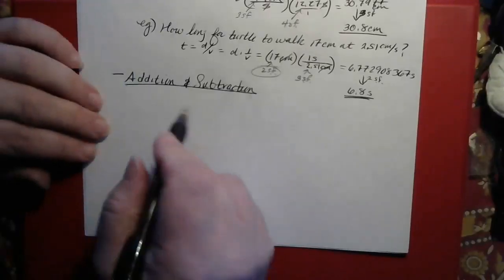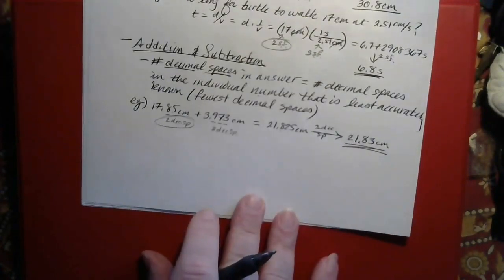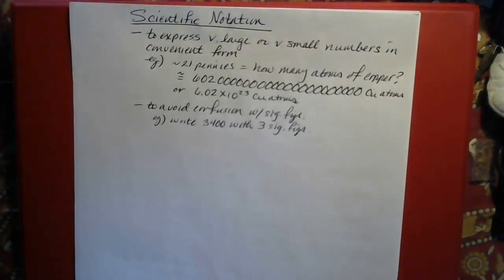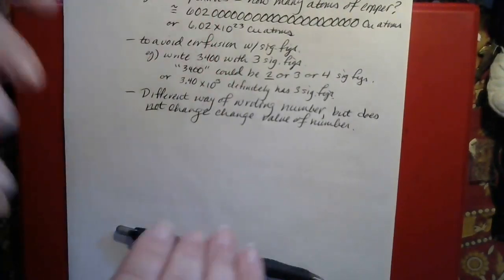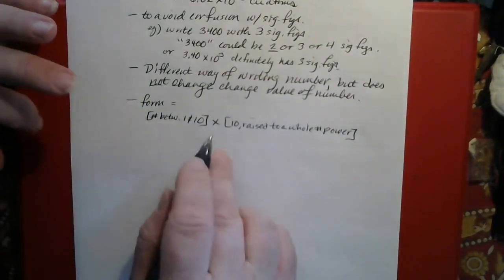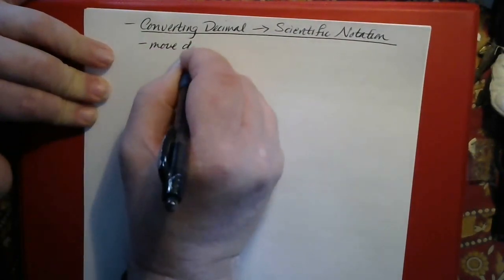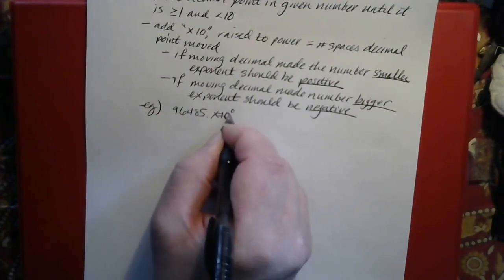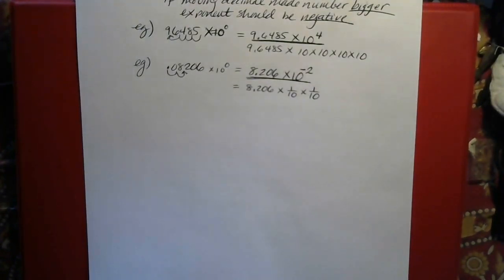Week of 9 7 20 Lect 2, Pt c